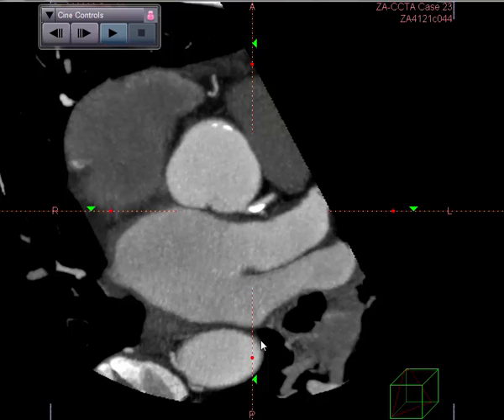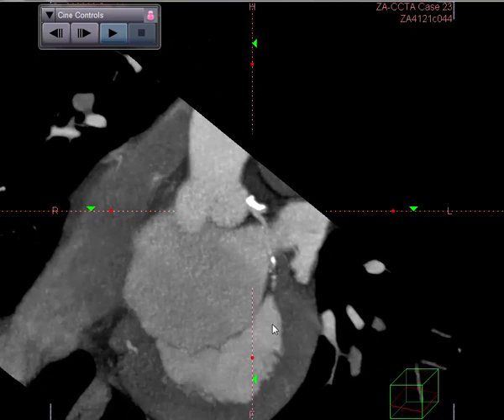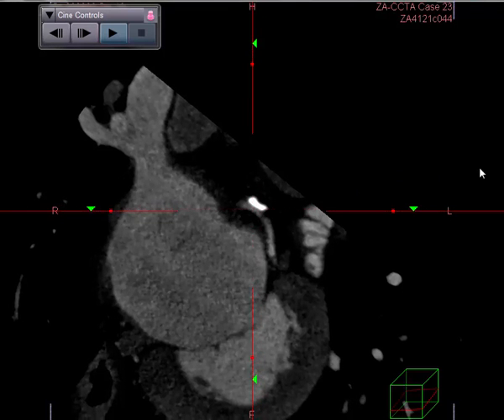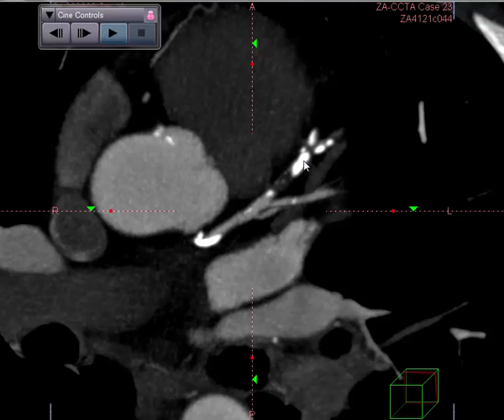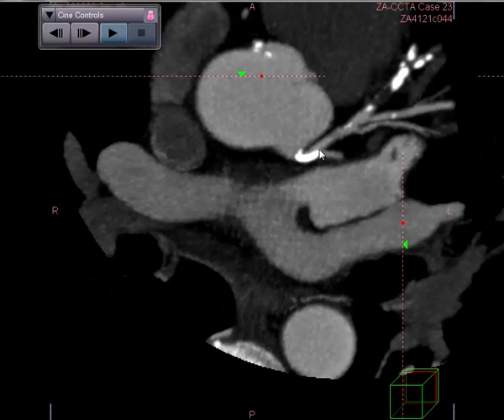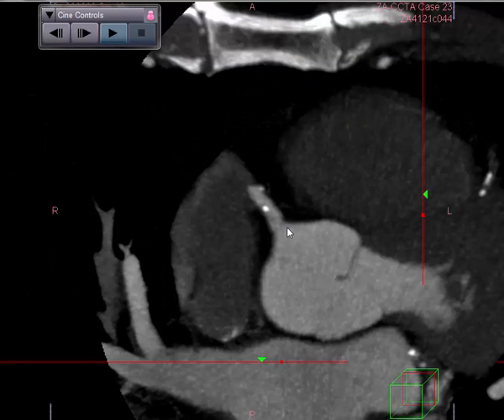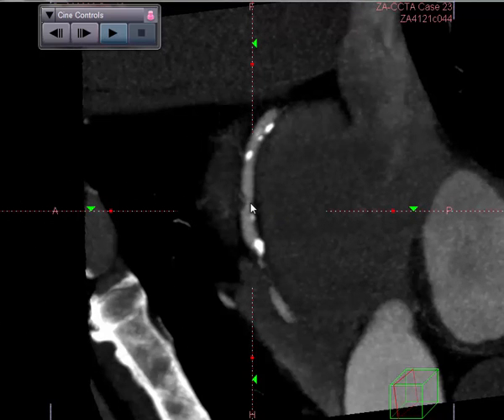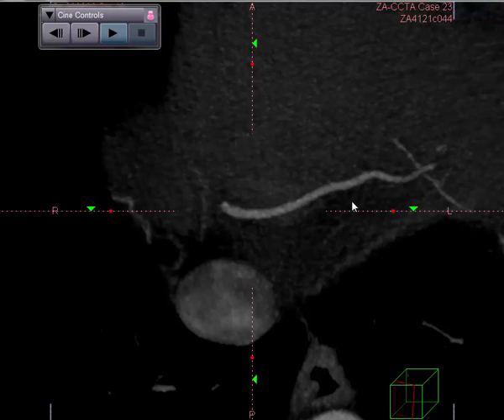CCTA Case 23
55 y/o man with an abnormal stress test suggesting anterior/lateral ischemia.  Difficult study but demonstrates a 50% LM narrowing with occlusion of the mid LAD with thrombus/non-calcified plaque; focal obstructive disease in the mid LCX and a 'borderline' significant narrowing of the mid RCA with non-calcified plaque.